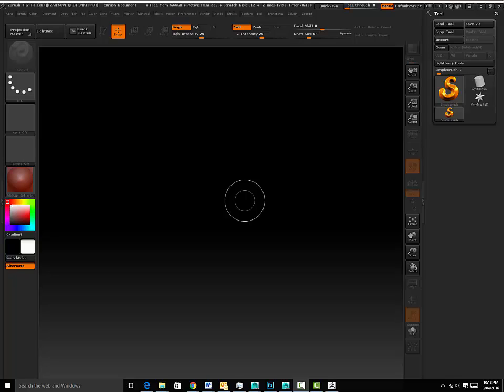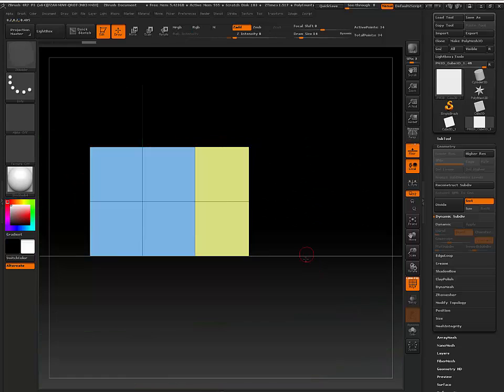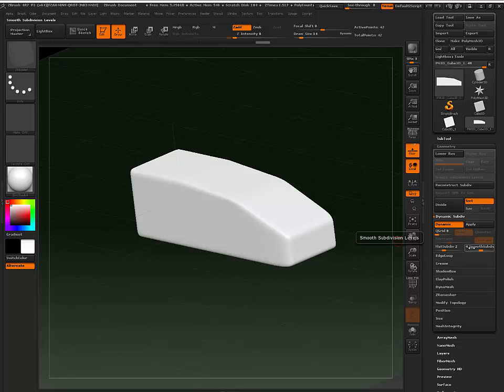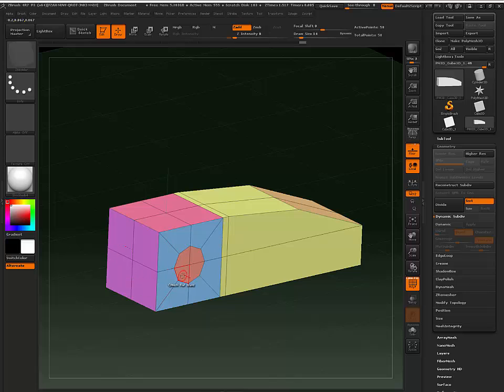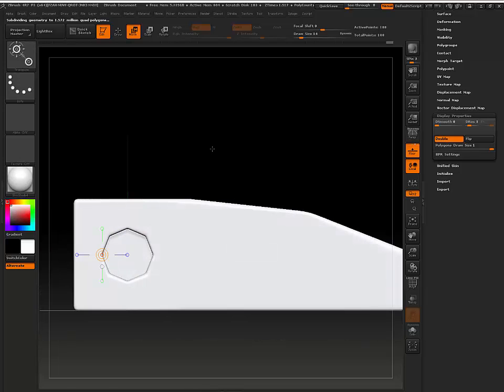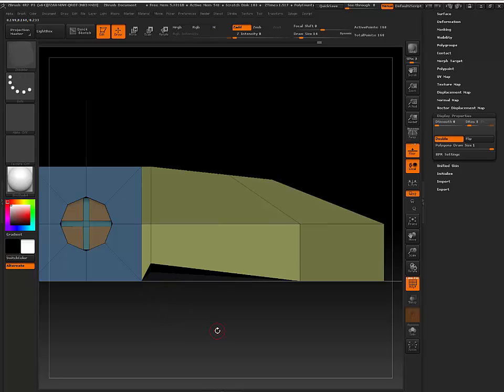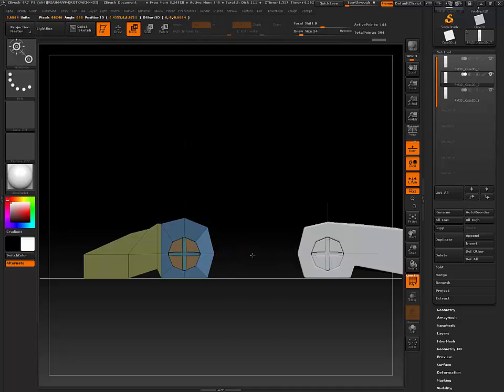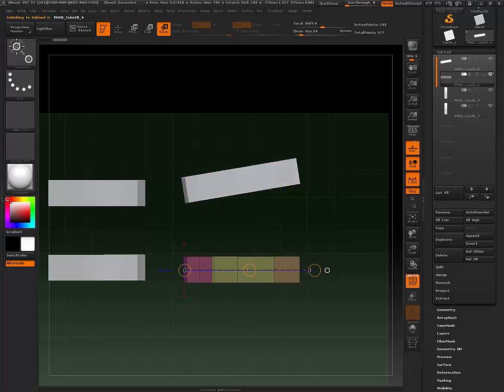1 Creating Mech Feet Part 01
Please check my Facebook page for more relevant resources. Hope you guys stay in touch with me.